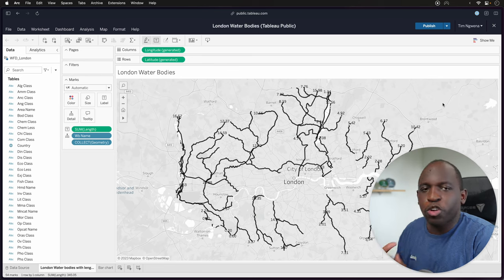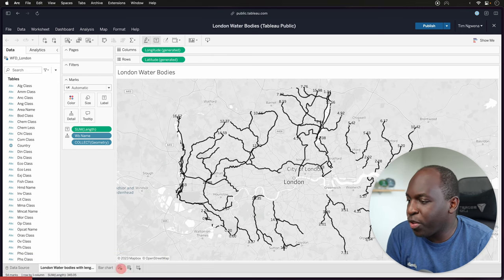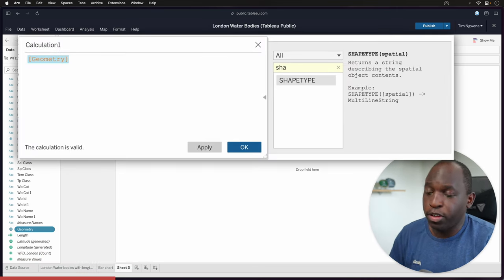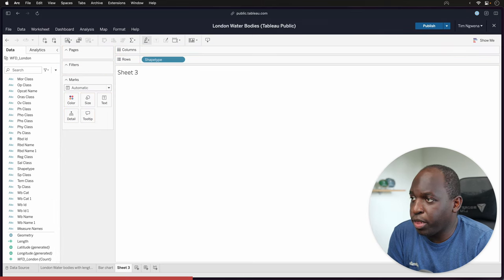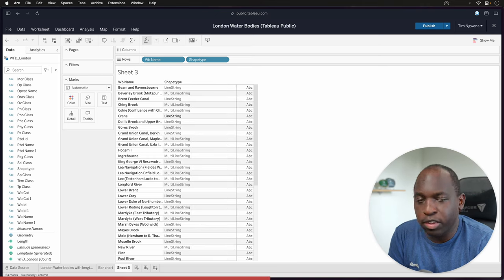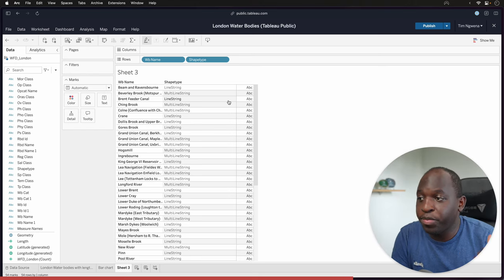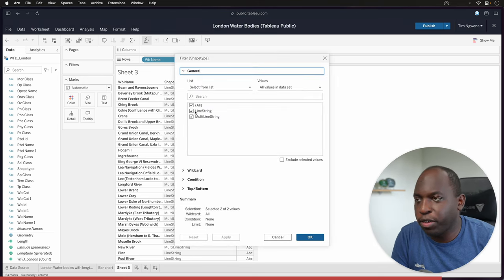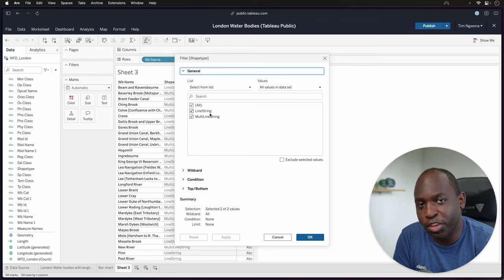The ShapeType Function | New in Tableau 2023.2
The ShapeType function returns a string describing the structure of the spatial geometry, such as Empty, Point, MultiPoint, LineString, MultiLinestring, Polygon, MultiPolygon, Mixed, and unsupported.

Timestamps
0:00 Intro
0:14 Shape Type Function in Tableau